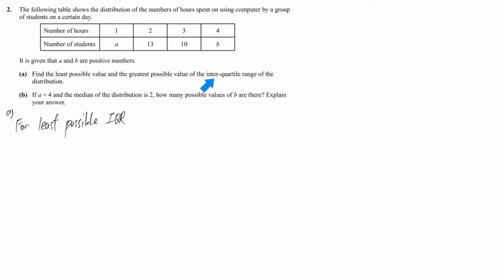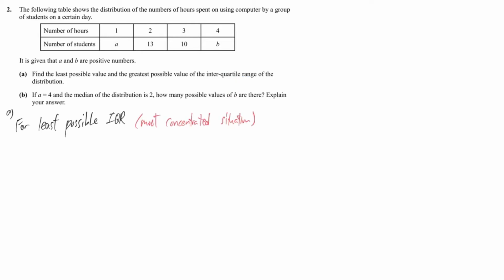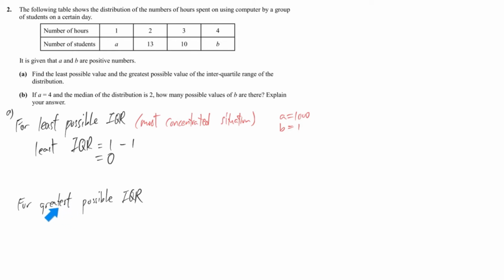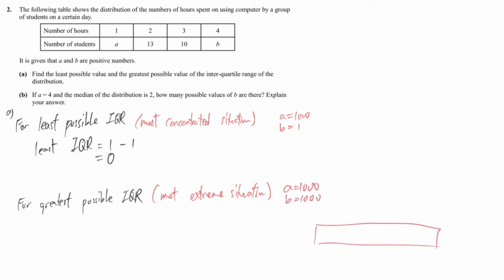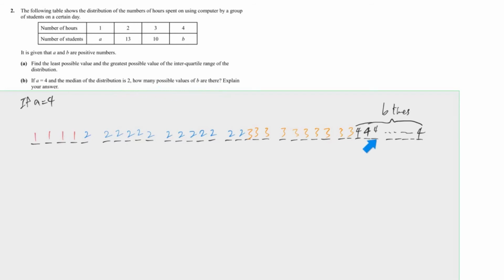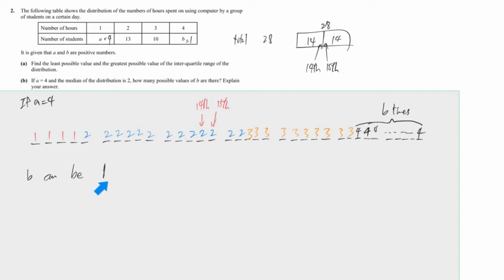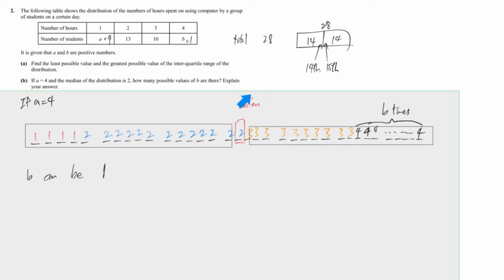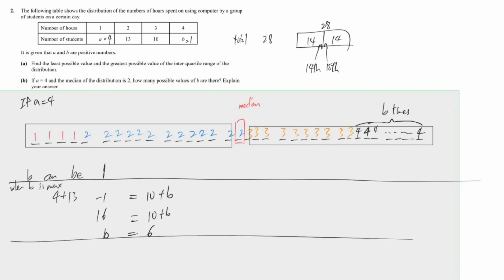level 5 WS05 Measures of Dispersion #02 IQR median